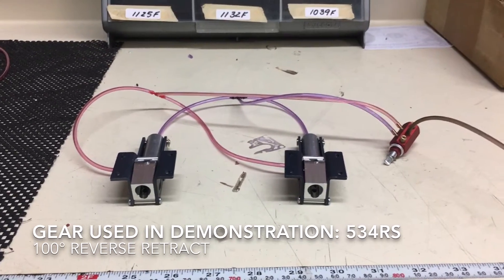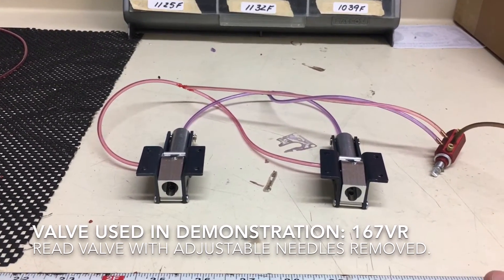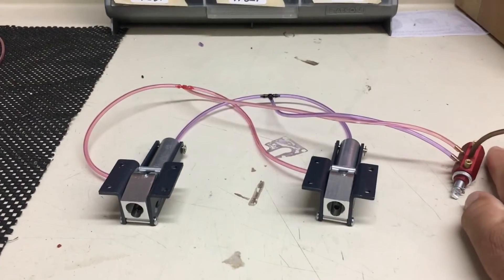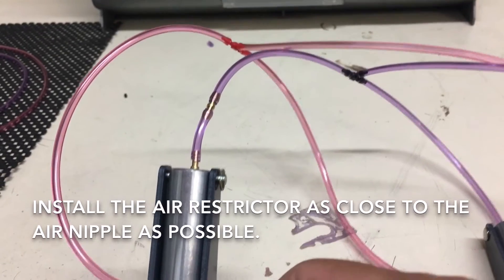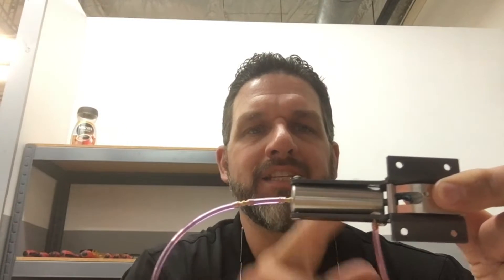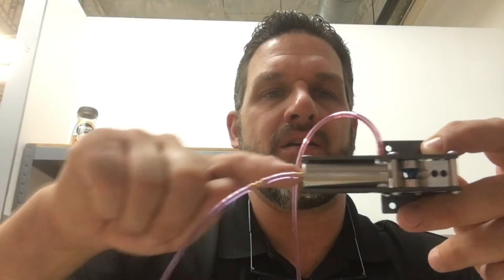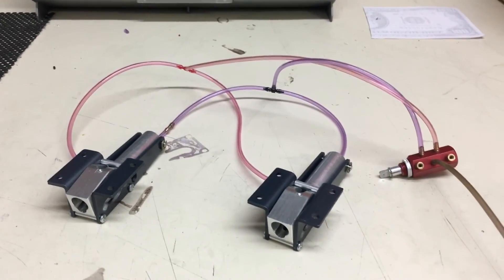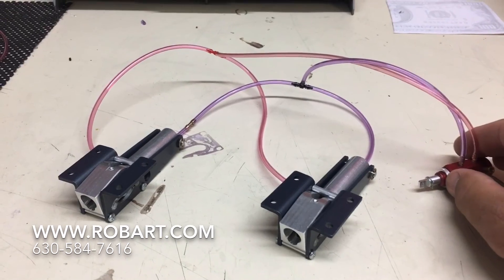Robart Air Line Restrictor (Part #189) Operational Video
As requested, here is an operational video of the Robart Air Line Restrictors. Robart part #189.